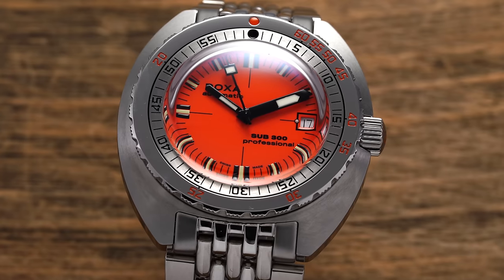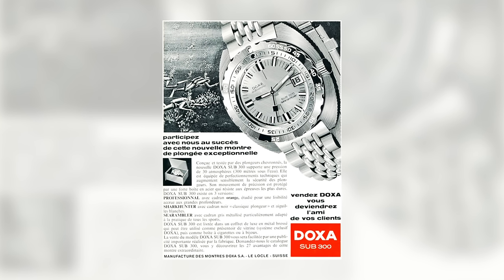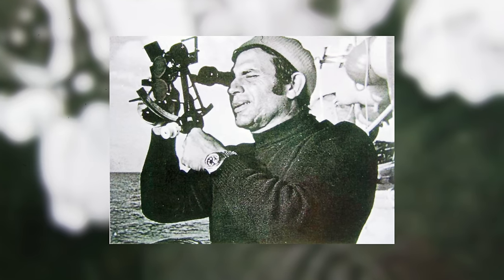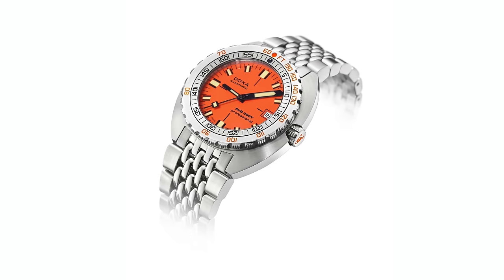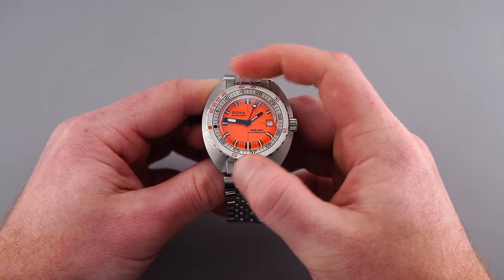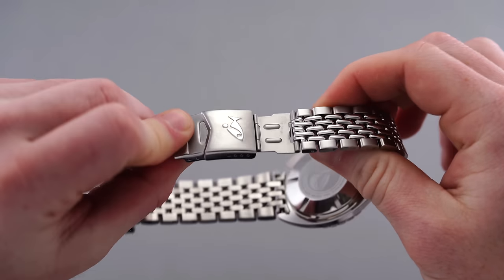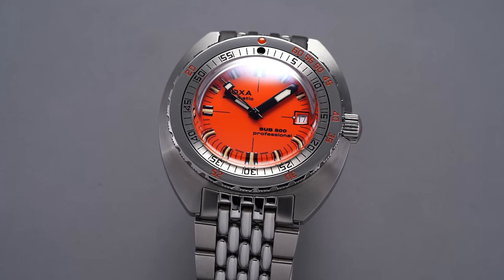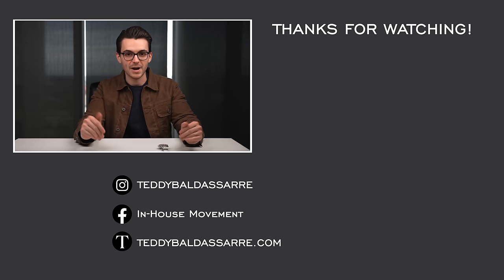An Iconic Dive Watch With Diving Pedigree That is Hard to Match - Doxa Sub 300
In this video, I'll take a detailed look at a favorite watch both among actual divers as well as dive watch enthusiasts in the colorful Doxa Sub 300. It's definitely a polarizing design, but it's one that also offers a lot of legitimacy in the diving space as well as a distinctive visual design that sets it apart from other dive watches.